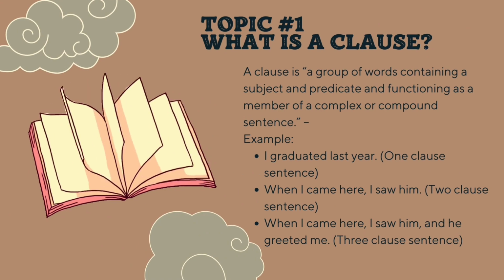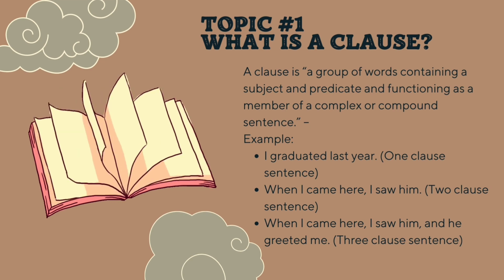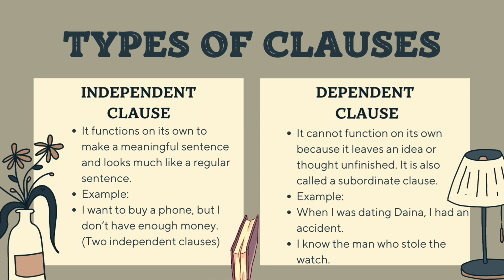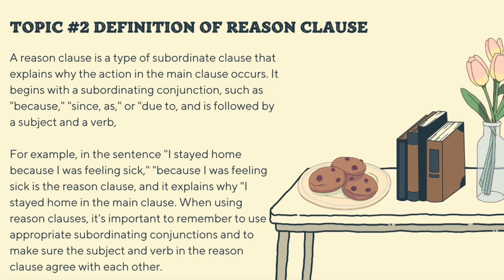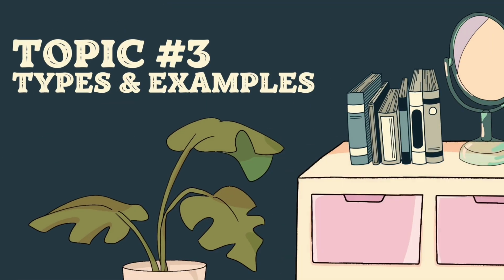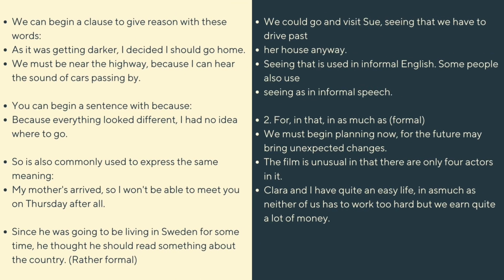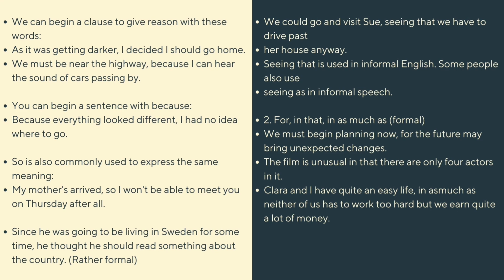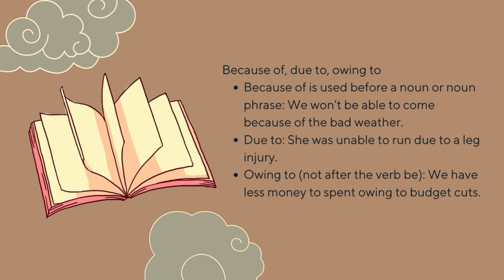REASON CLAUSE - HIGHER INTERMEDIATE STRUCTURE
Kelompok 3 (4E)
Rahmadina Luscyana
Raihan Akbar Fadila
Raihan Syah Bustami Harahap
Raihan Putra Subagja